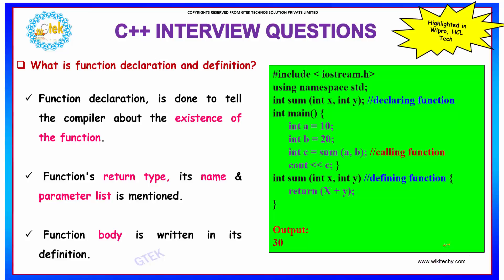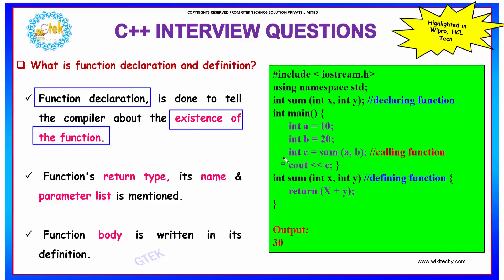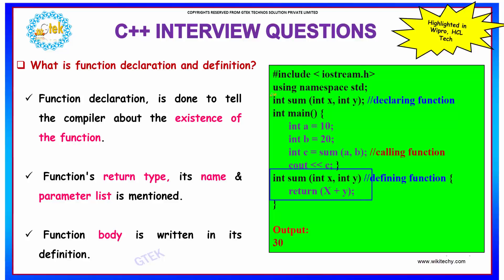Function Declaration and Definition in C++ | C++ Interview Questions and answers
Function Declaration and Definition in C++
A function declaration tells the compiler about a function's name, return type, and parameters. A function definition provides the actual body of the function. The C++ standard library provides numerous built-in functions that your program can call.